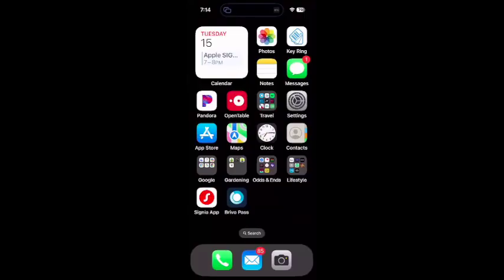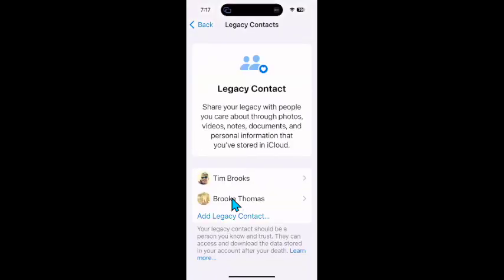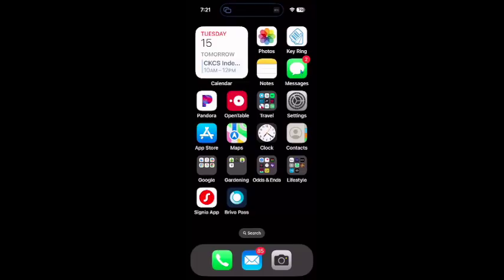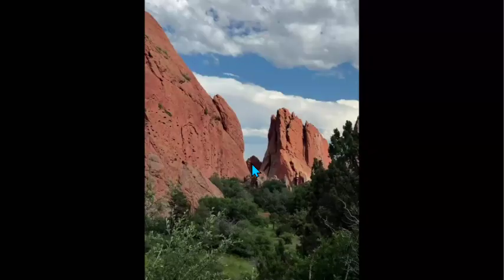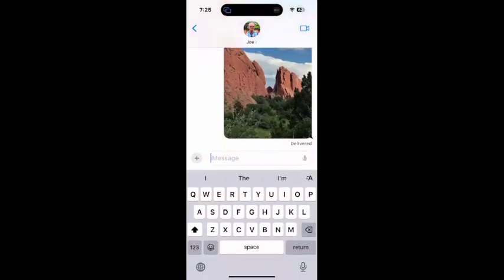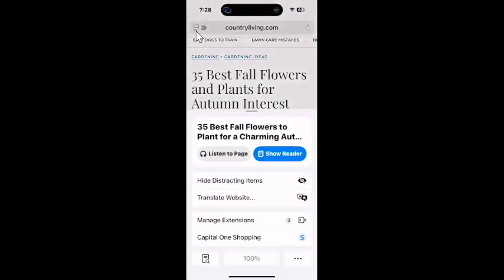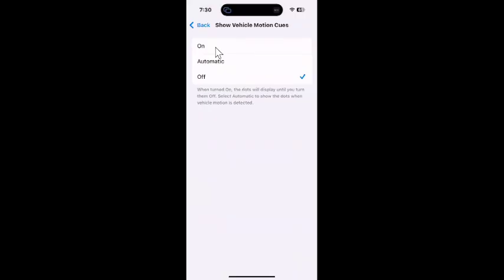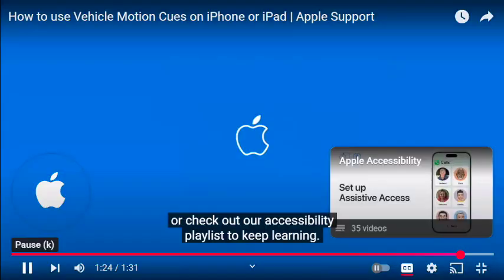All Things Apple JULY25